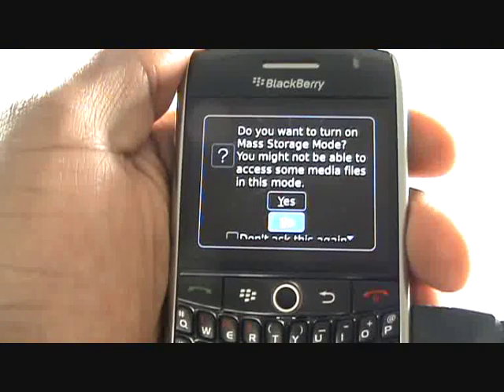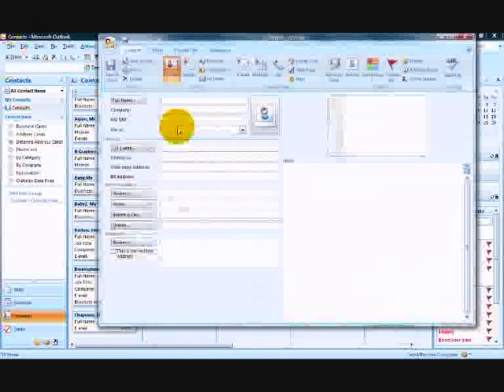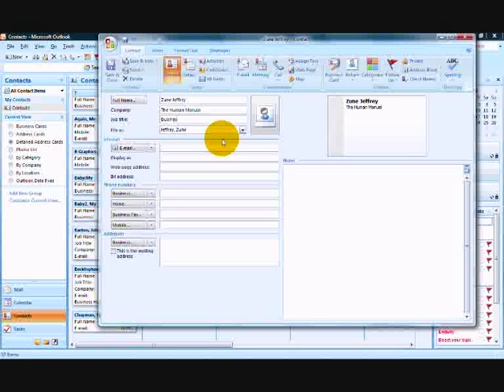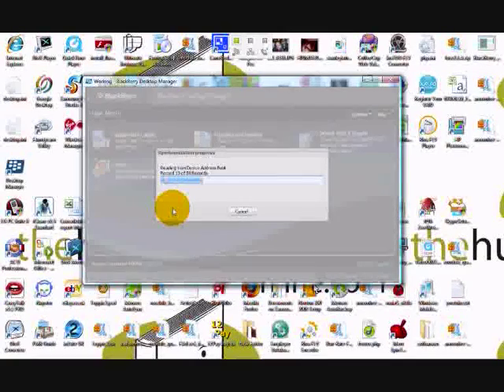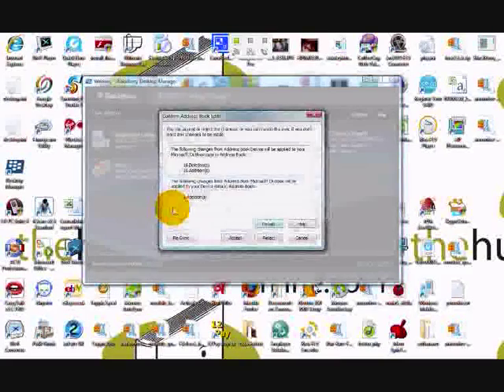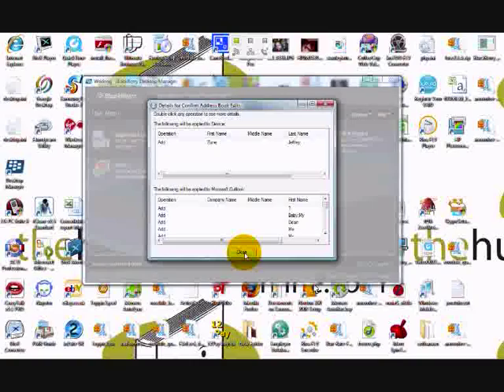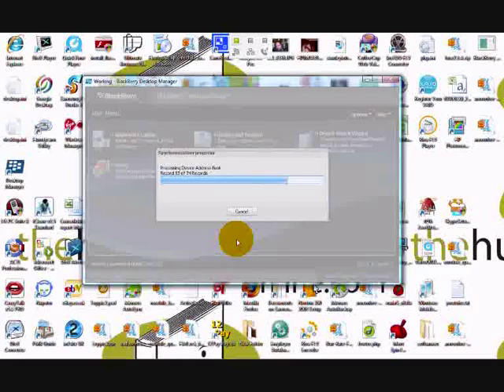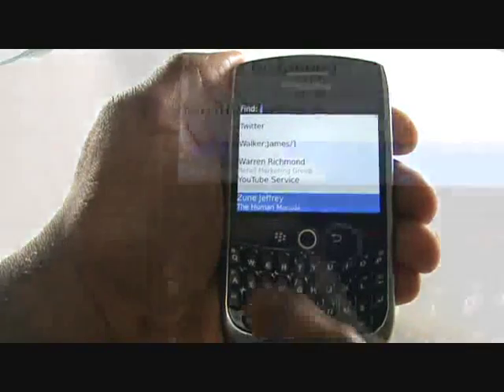PC Contact Sync BlackBerry Curve 8900 | The Human Manual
Follow our BlackBerry Curve 8900 tutorial guide to learn how to set up and use the PC Contact Synchronisation software through the BlackBerry Desktop Manager software. Powered by The Human Manual